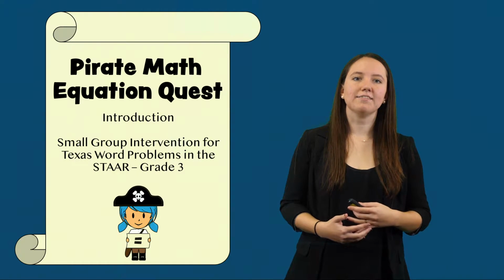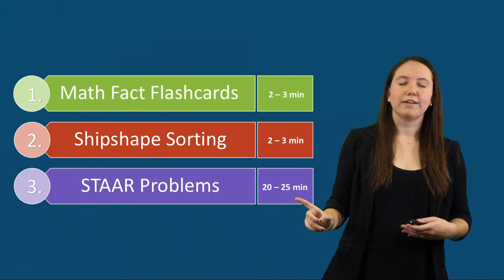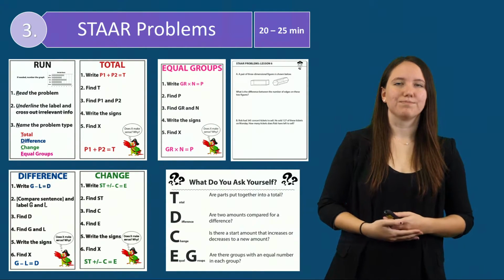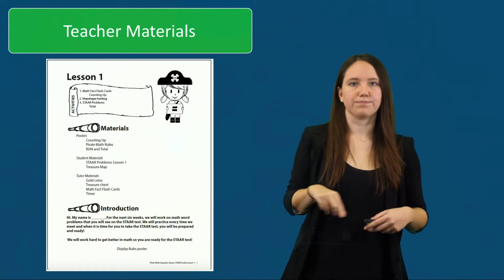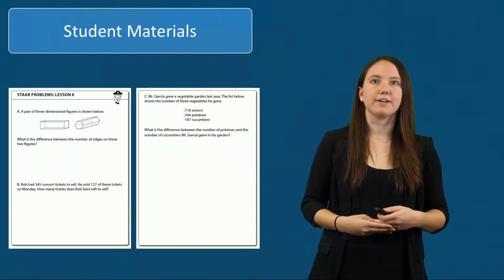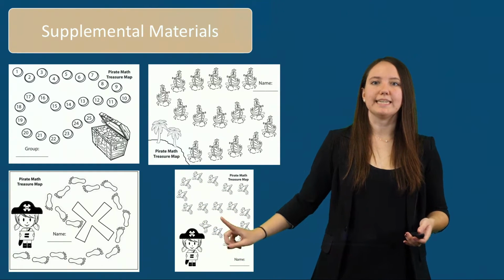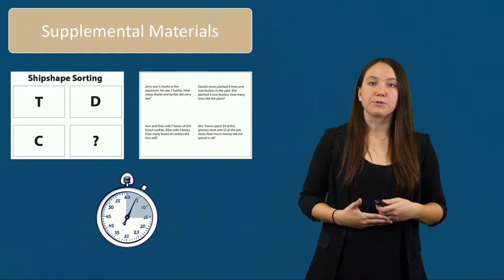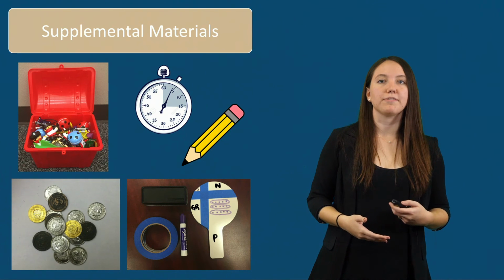Manual Introduction: Small-Group Intervention for Texas Word Problems in the STAAR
Manual Introduction: Small-Group Intervention for Texas Word Problems in the Grade 3 State of Texas Assessments of Academic Readiness (STAAR)

In this video, we review the manual, materials, and recommended set up for Pirate Math Equation Quest: Small-Group Intervention for Texas Word Problems in the Grade 3 State of Texas Assessments of Academic Readiness (STAAR).